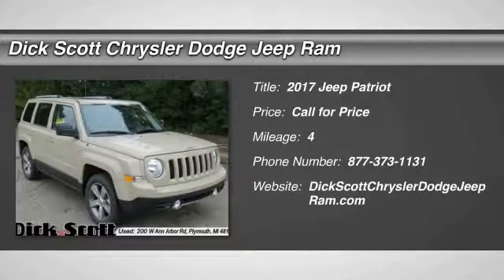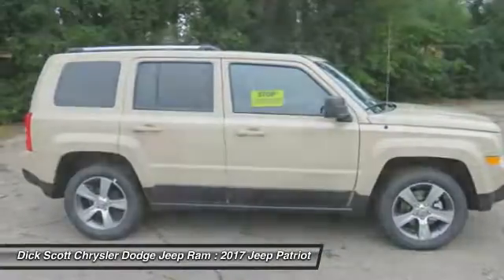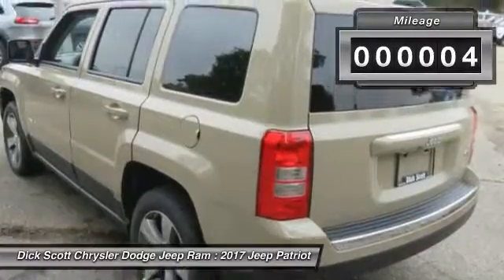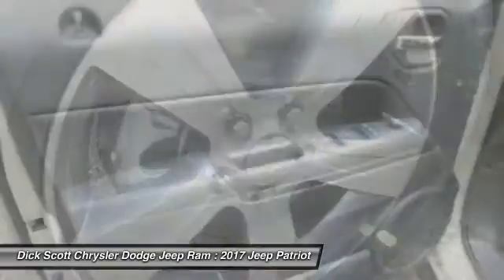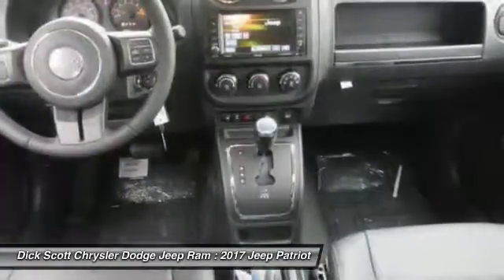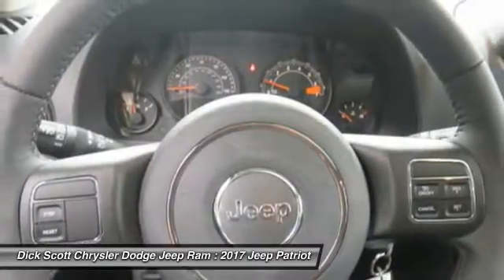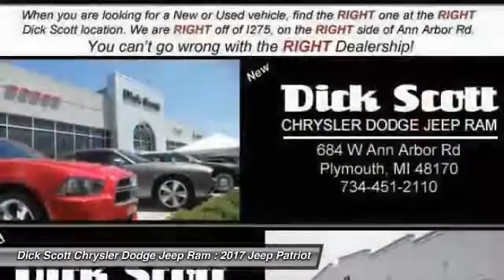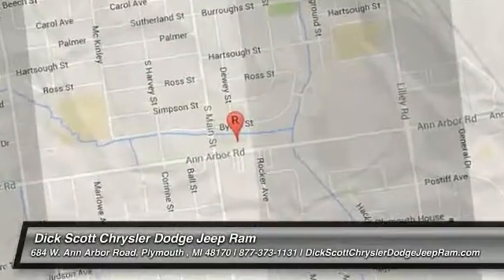2017 Jeep Patriot Plymouth MI J17P012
2017 Jeep Patriot High Altitude

684 W. Ann Arbor Road